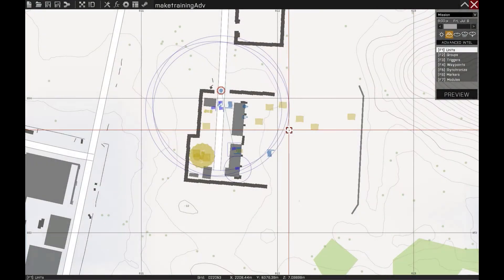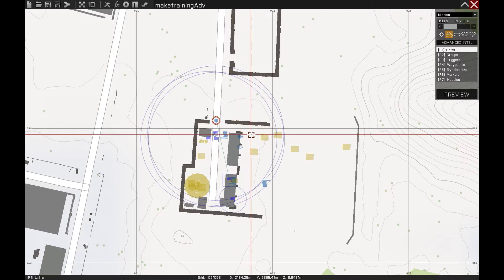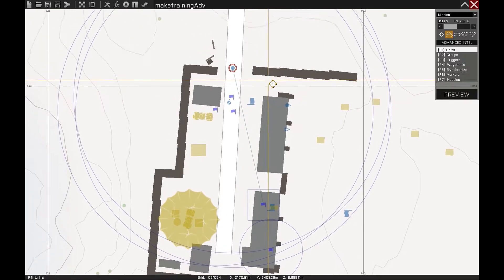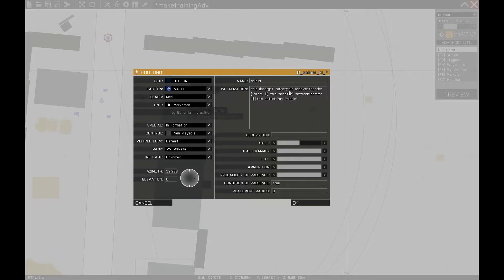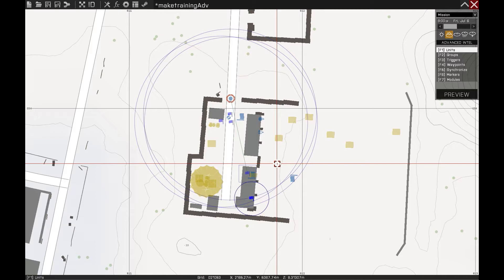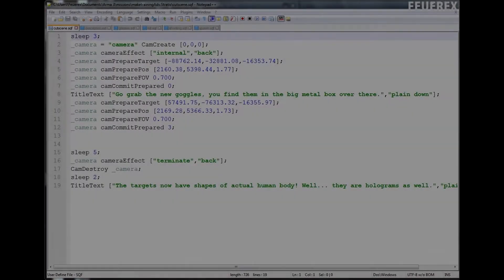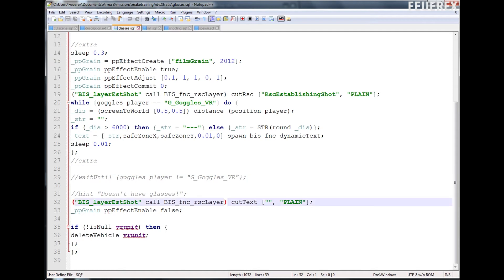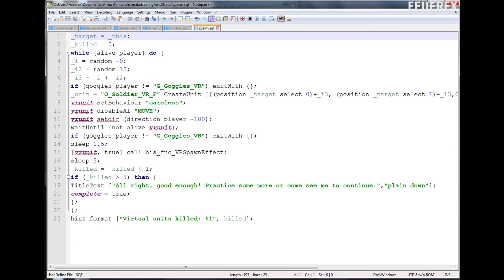Arma 3 - Let's Make! Ep. 6 - Shooting Range Advanced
Useful links:
List of Arma 3 actions with brief instructions for their use: